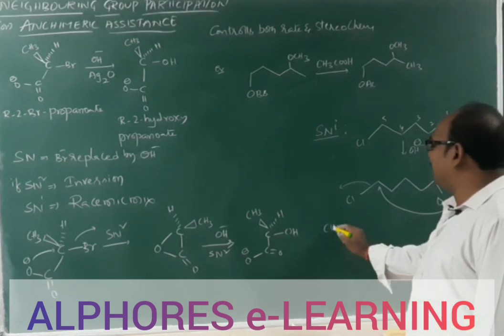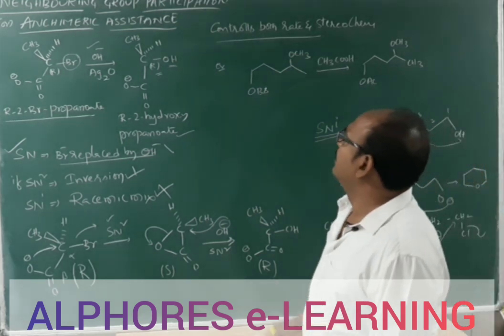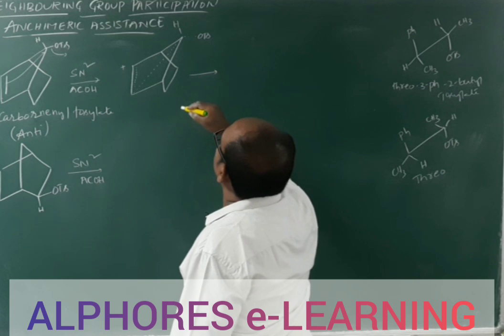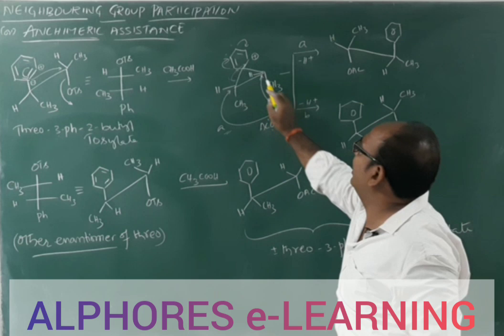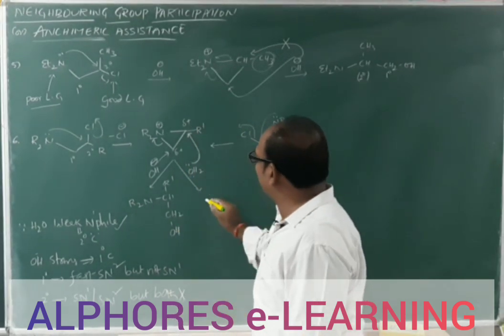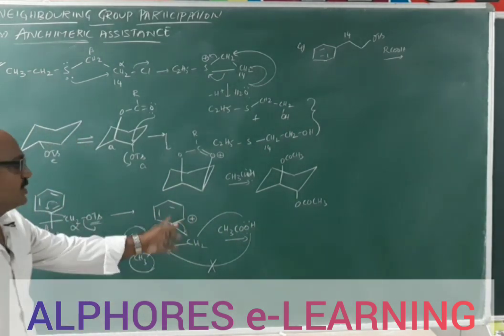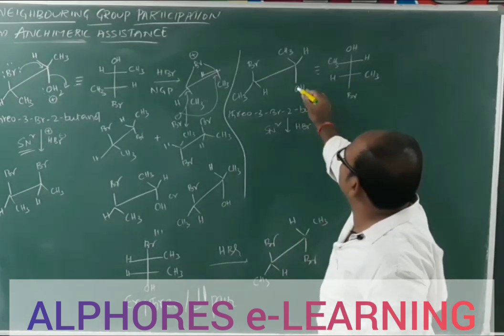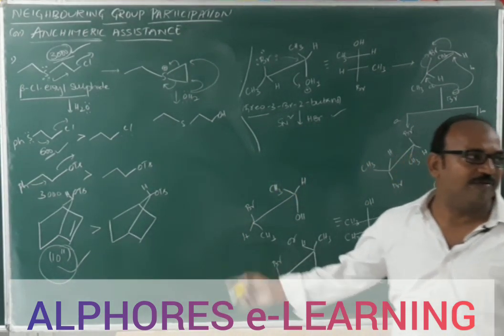IIT | CHEMISTRY | SESSION 16 | 09-05-2020